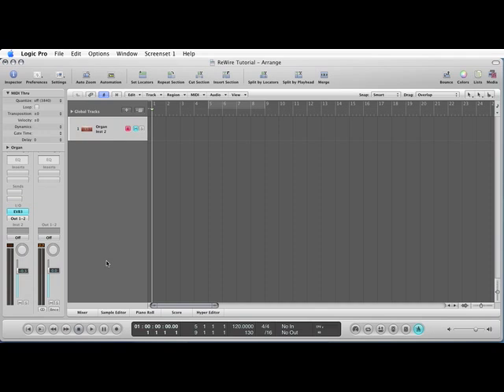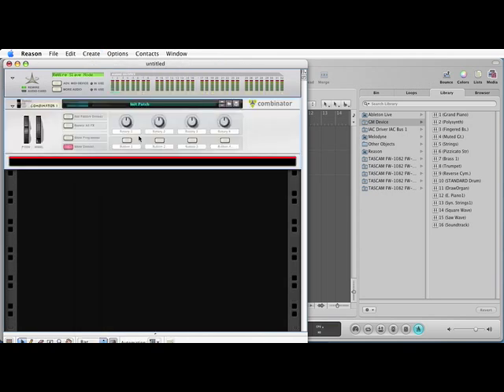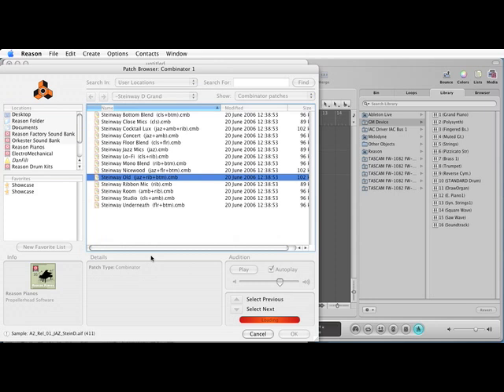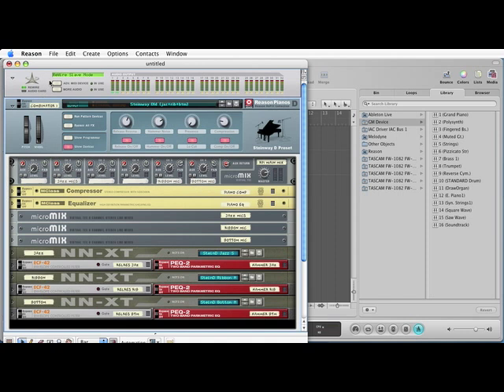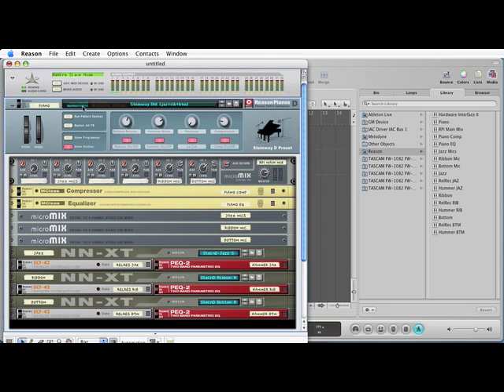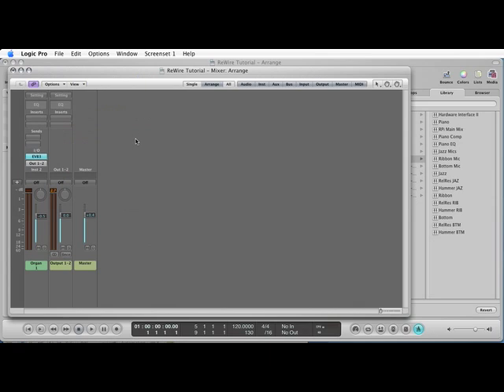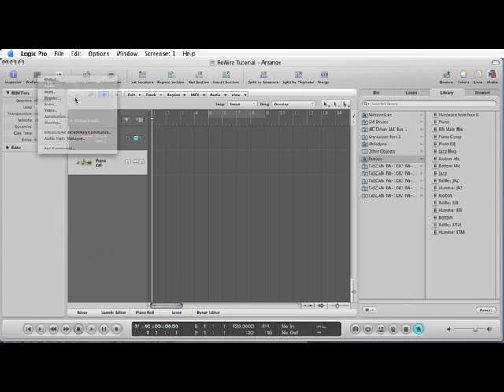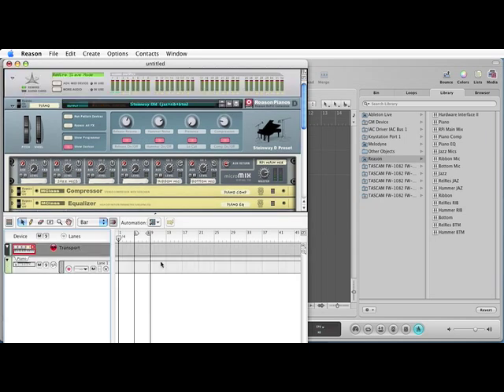How To Rewire Logic & Reason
A short tutorial explaining how to set up a ReWire connection in Logic Studio, so you can take advantage of the thousands of samples and virtual instruments in Reason.